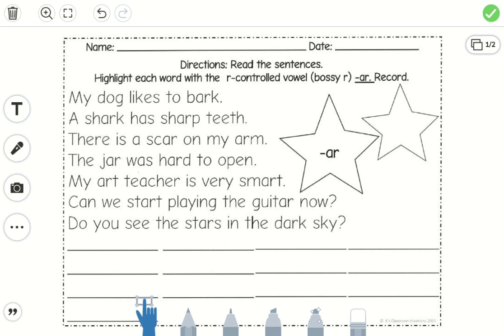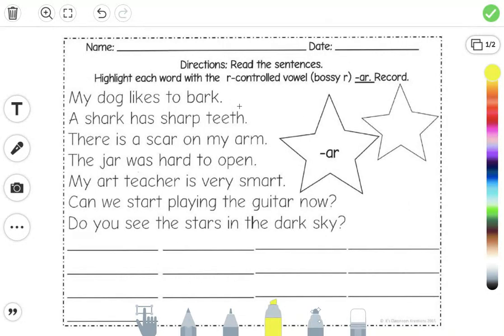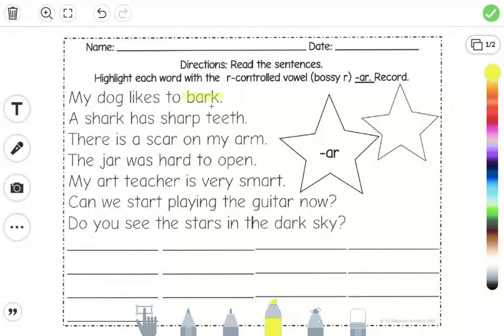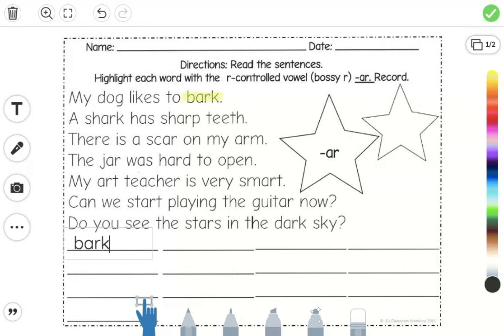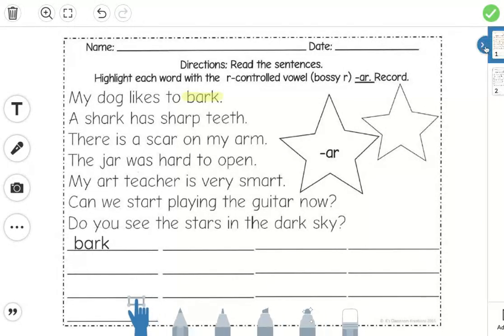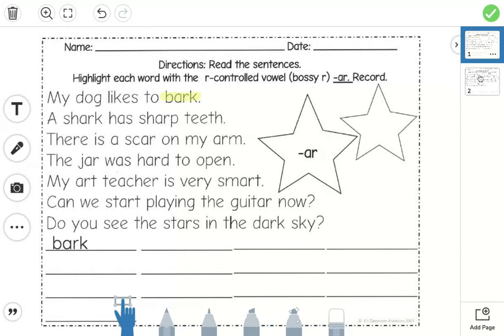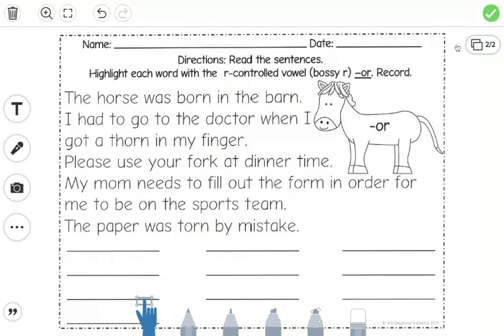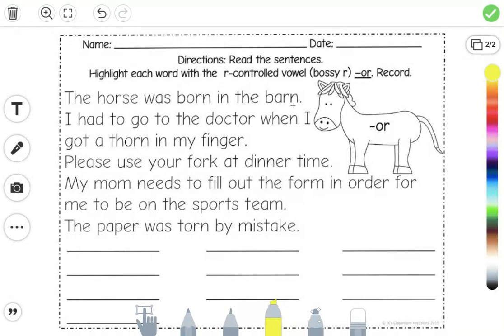Seesaw: Highlight and Type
Showing students how to complete a Seesaw activity, highlighting and typing AR and OR words.